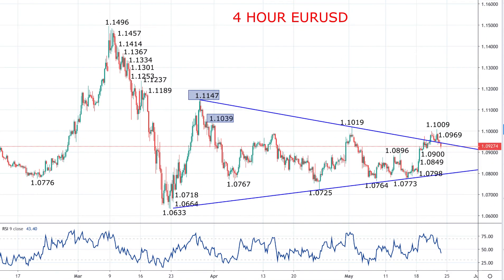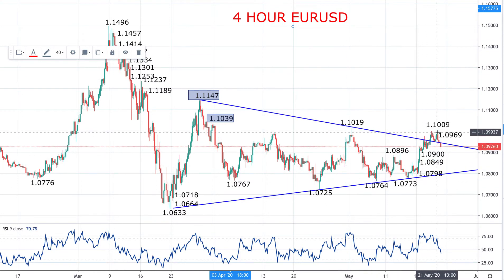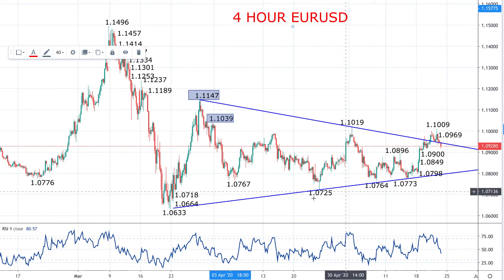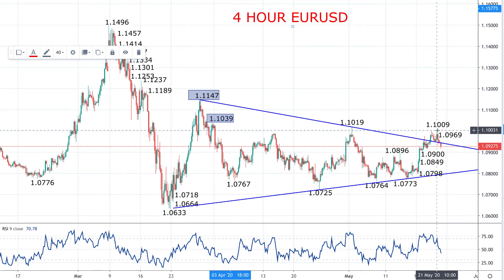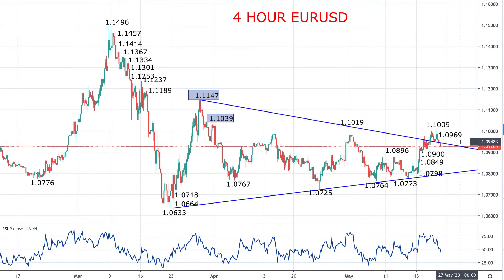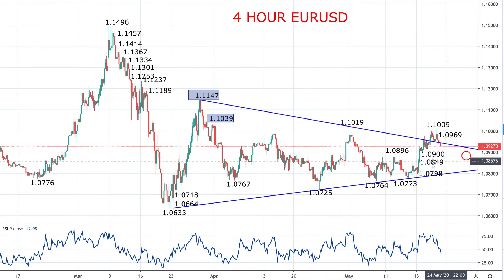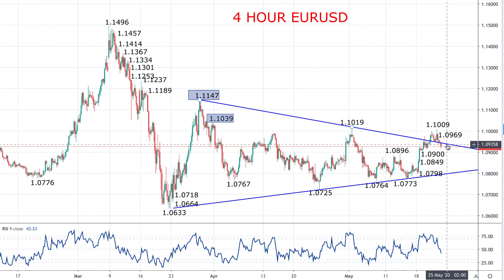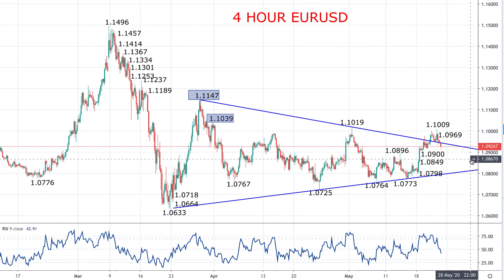Looking for a Euro bounce (EURUSD Forecast)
- A shift to “risk off” into Friday morning as global stock averages have setback and the US Dollar has broadly gained, with the Yen also a strong performer.
- This is due to rising tensions regarding Hong Kong, with China stating that they strongly oppose any interference by foreign countries in Hong Kong affairs and will take countermeasures against interference
- Although the US Dollar has pushed higher against most currencies, sending EURUSD slightly lower, we currently look for a EURUSD rebound.